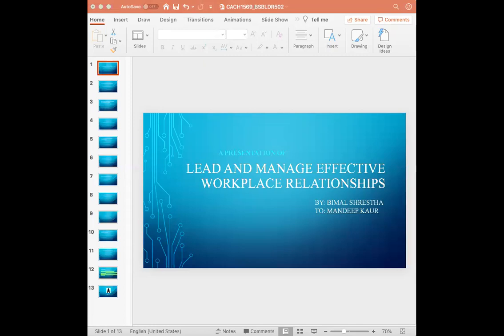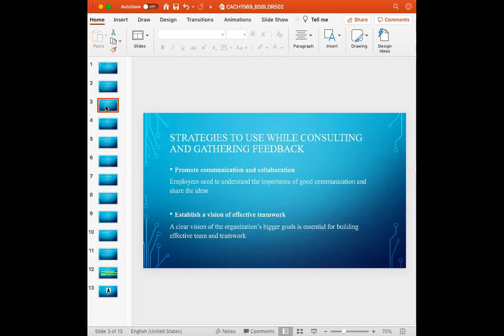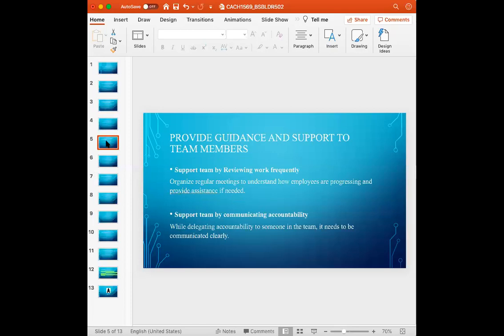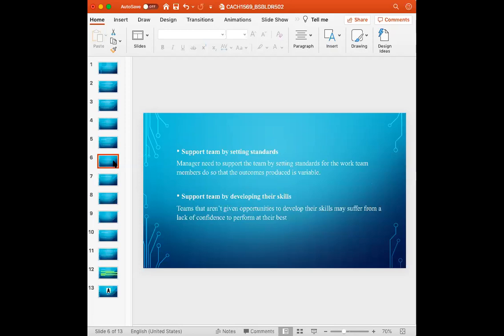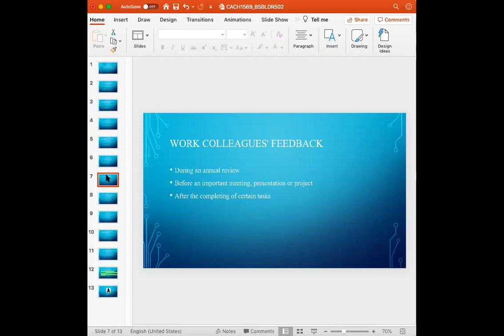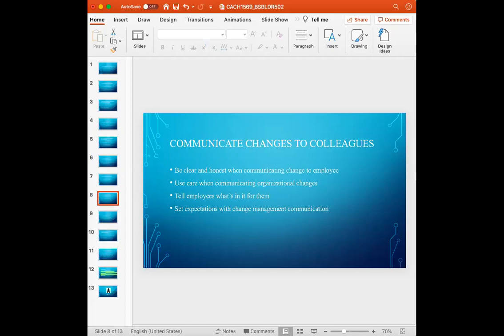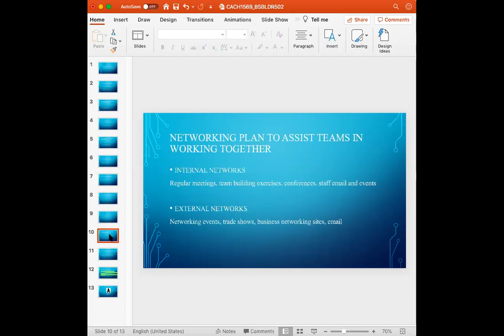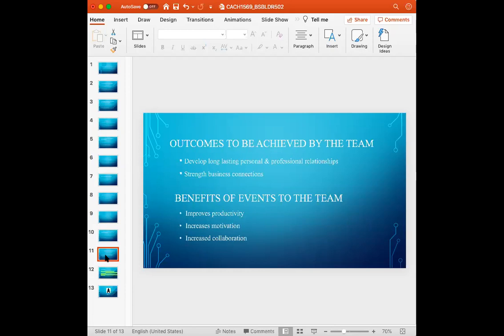Presentation of Lead and Manage effective workplace relationships